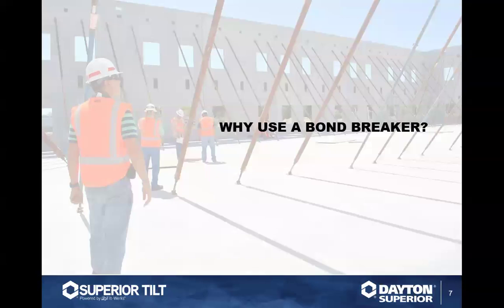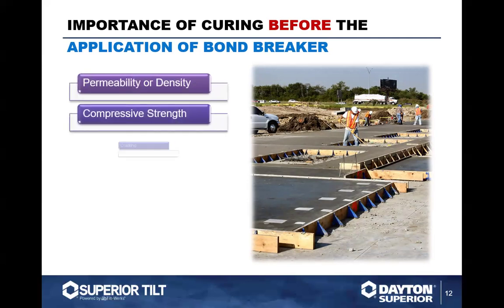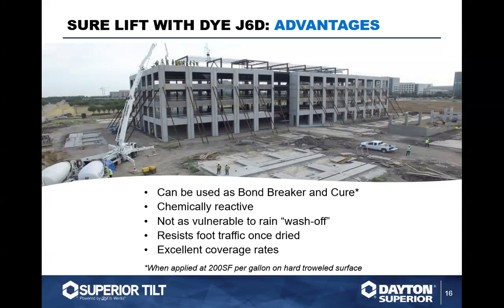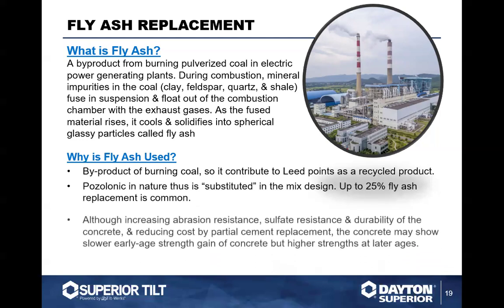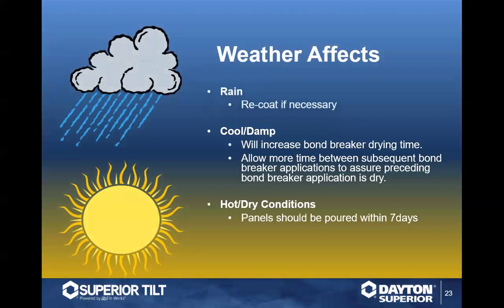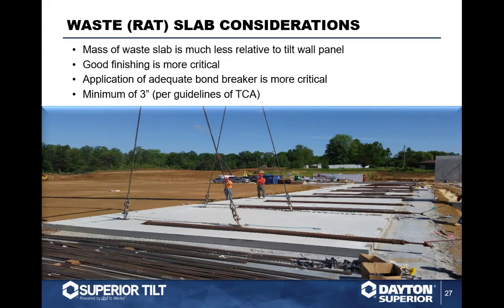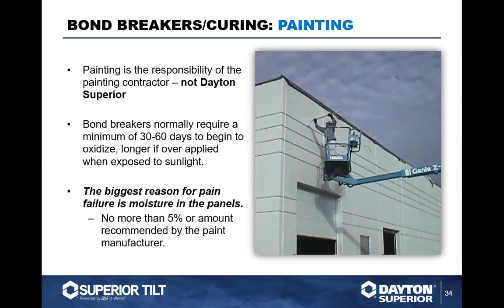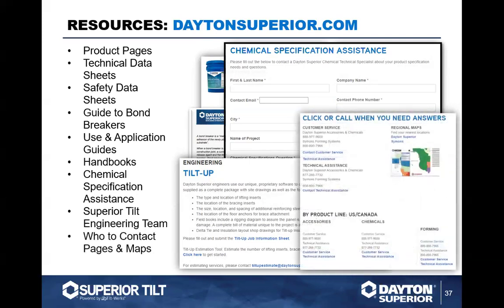Bond Breaker & Tilt-Up Projects - Webinar Training by Dayton Superior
A recording of our live webinar training for tilt-up bond breaker chemicals, held on October 8, 2024.